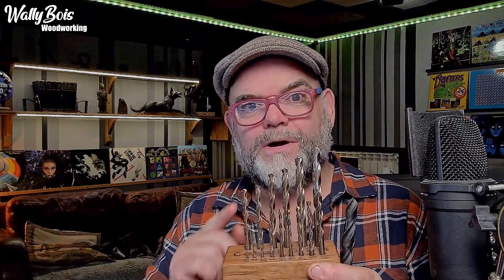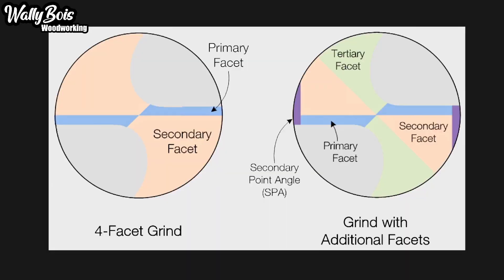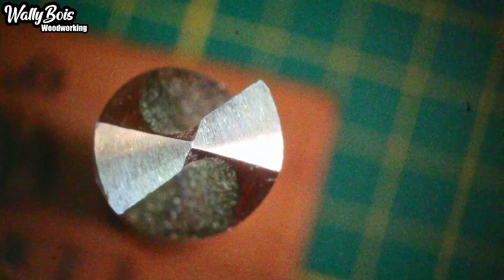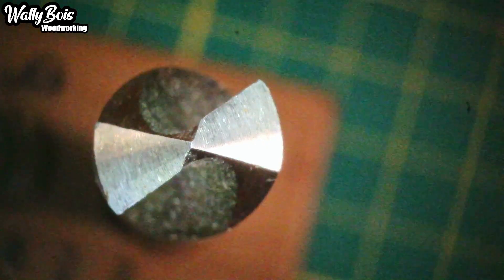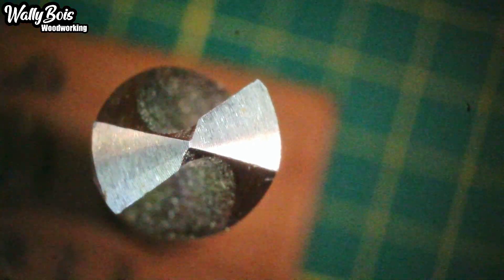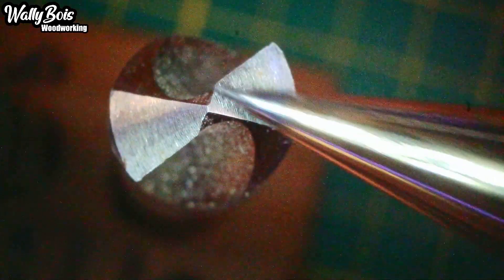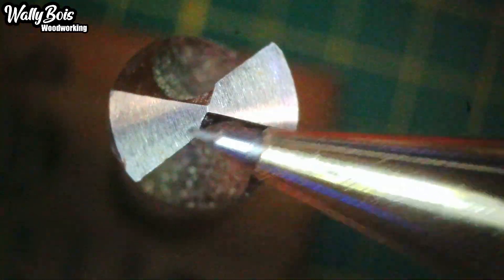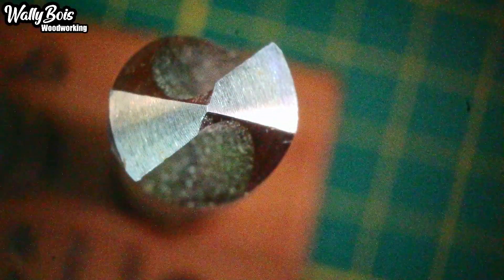Under the Microscope: Drill Bit Facets a Sharpening MUST KNOW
We delve into the fascinating world of drill bits! In this video, we'll explore the essential topic of drill bit facets, shedding light on the intricacies that make a difference in your drilling experience. Whether you're a seasoned DIY enthusiast or just starting your journey, understanding drill bit facets is crucial for achieving precise and efficient results.

🔍 Key Topics Covered:

Drill Bit Anatomy: Learn about the different parts of a drill bit, including the shank, flute, and of course, the facets – the unsung heroes of drilling precision.

Types of Facets: Explore the various facets found on drill bits, such as the lip facet, chisel facet, and clearance facet. Each plays a vital role in optimizing performance for different materials and applications.

Material Matters: Dive into the impact of drill bit material on facets and overall performance. From high-speed steel (HSS) to carbide, we'll guide you through the best choices for specific tasks.

Geometry Matters Too: Understand the relationship between facet geometry and drilling efficiency. We'll cover point angles, lip angles, and other geometric factors that contribute to successful drilling outcomes.

Choosing the Right Bit for the Job: Get practical tips on selecting the perfect drill bit based on your project requirements. From wood to metal and masonry, we've got you covered.

Maintenance Tips: Learn how to extend the lifespan of your drill bits by properly maintaining facets. Simple care routines can make a significant difference in performance and longevity.

🛠️ Arm yourself with knowledge and take your DIY projects to the next level by mastering the nuances of drill bit facets.